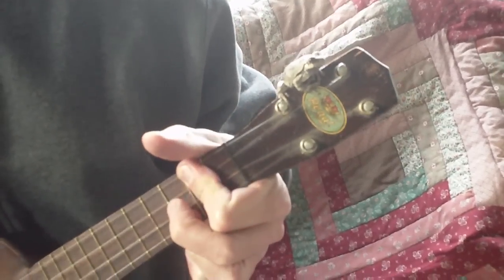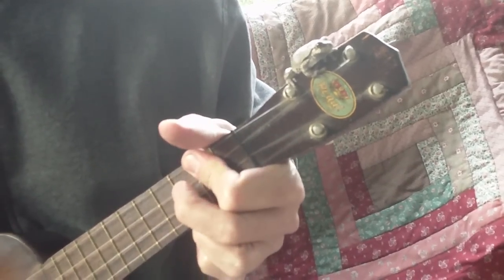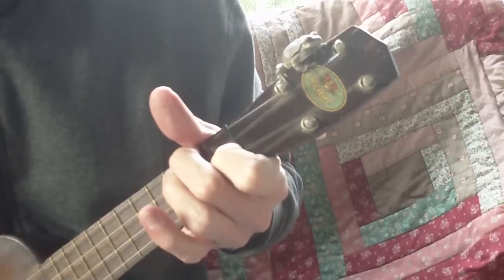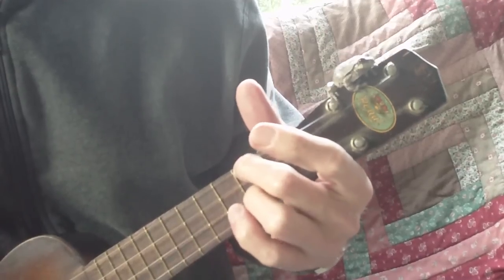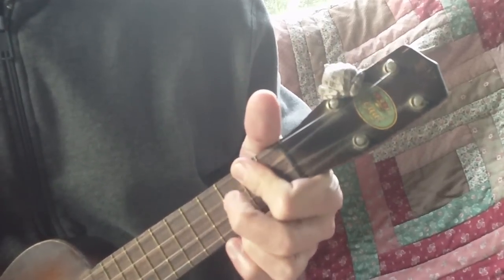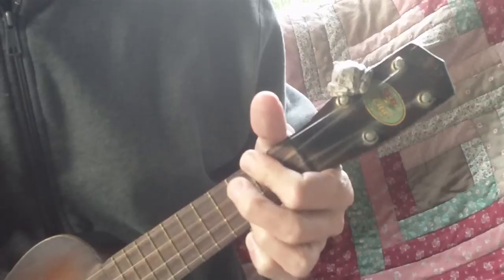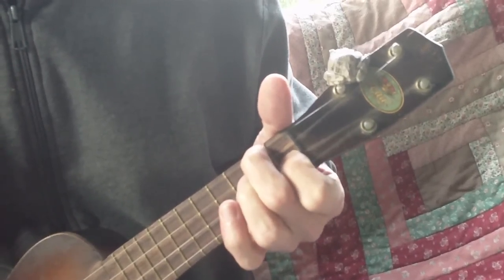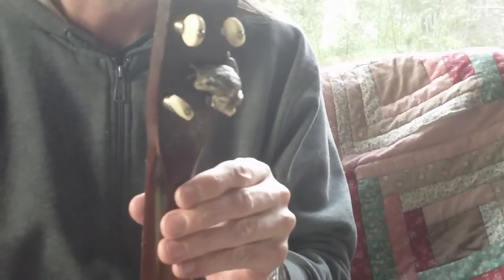Sawlon "Tree Frog Blues - Uke" Tab Included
Hangin' with my new little friend. He was behaving ... until he decided to moon the audience! Thanks Babs for the scoop!